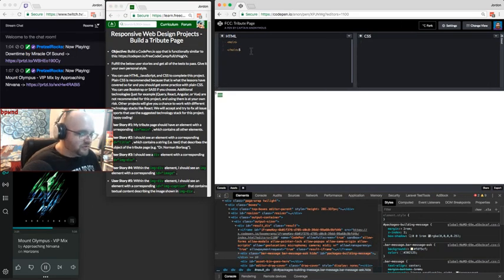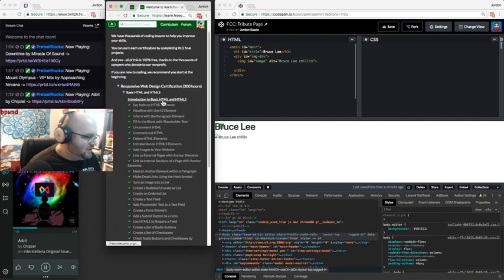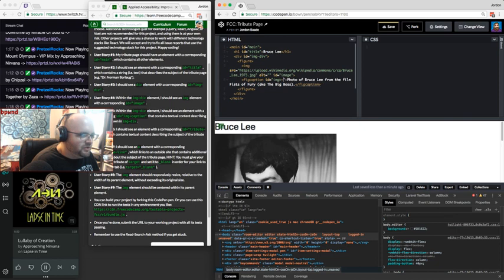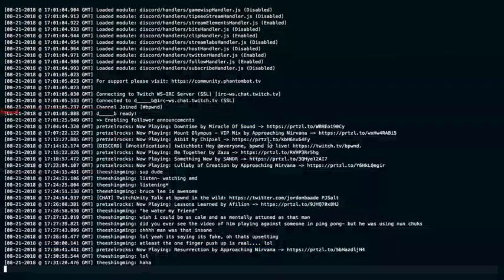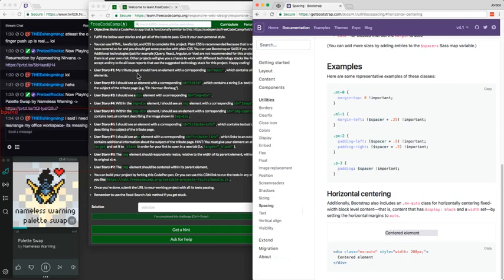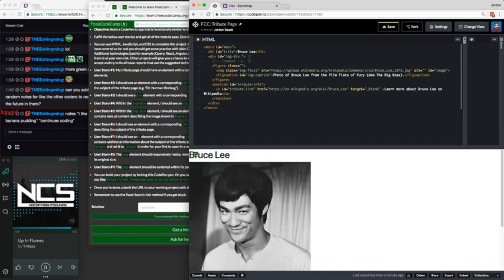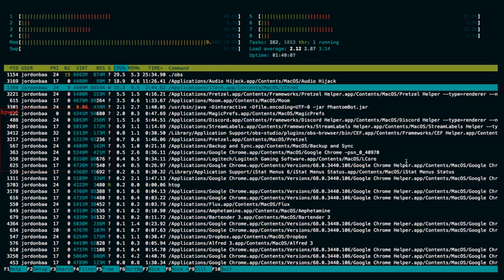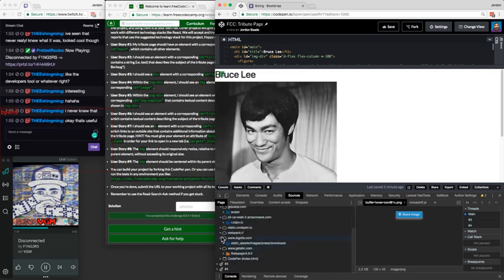Tribute Page project for freeCodeCamp.org Part 1